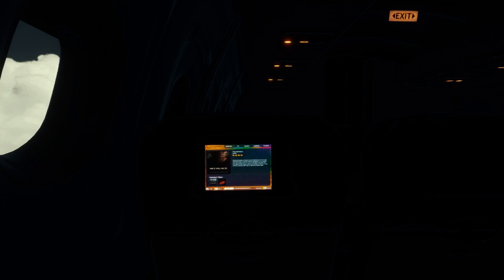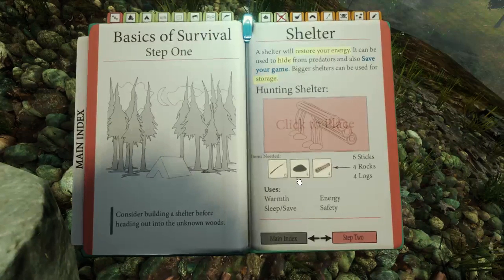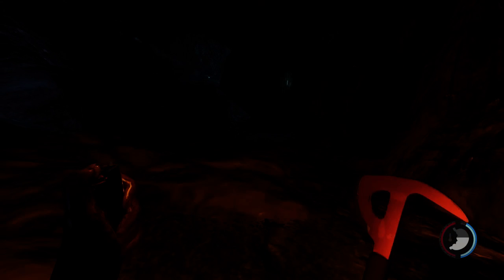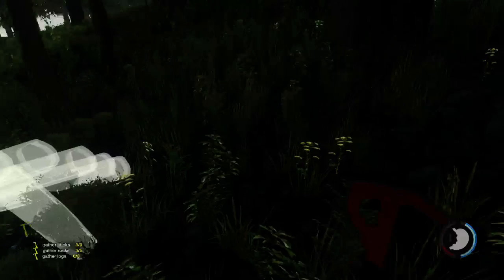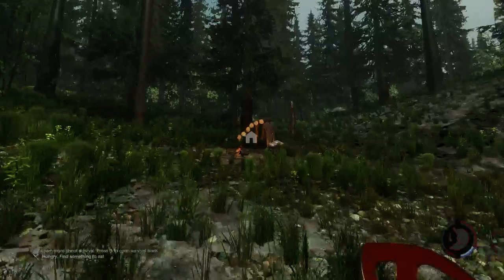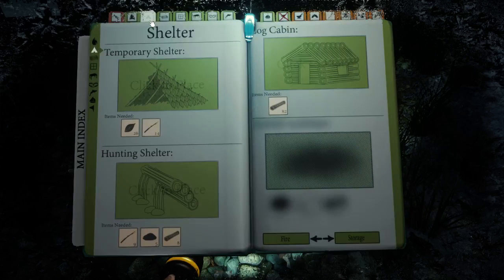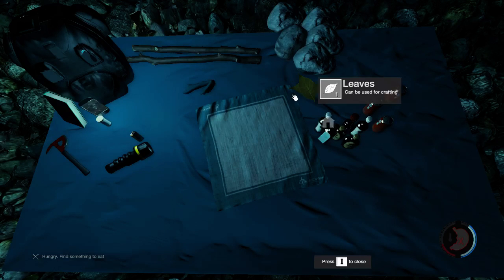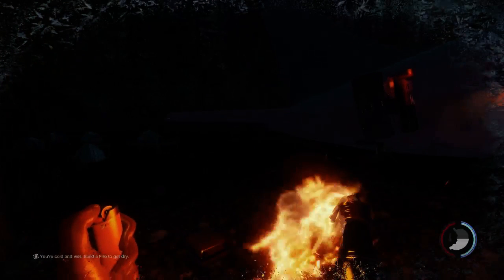First Impressions: The Forest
Nathan decided to buy The Forest and live stream his first experiences of it.